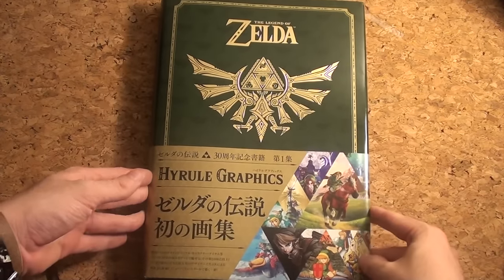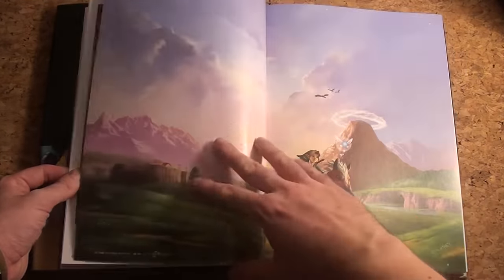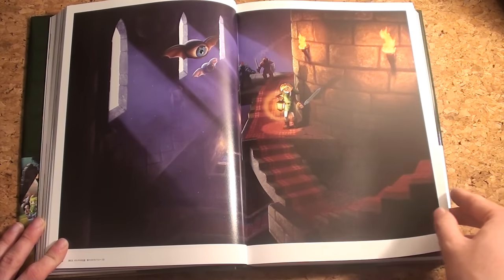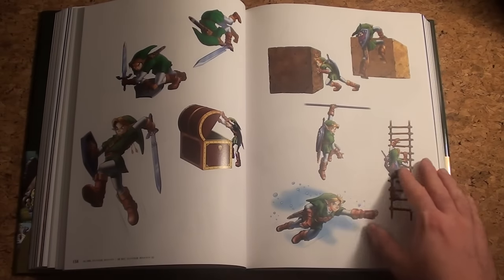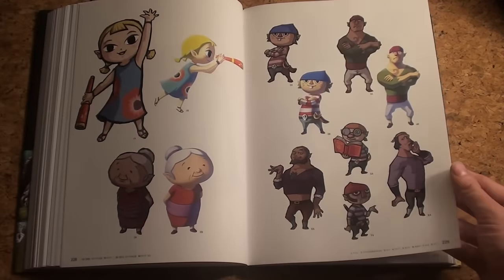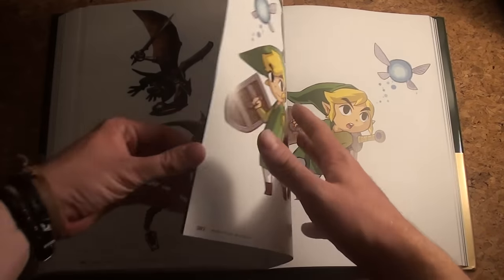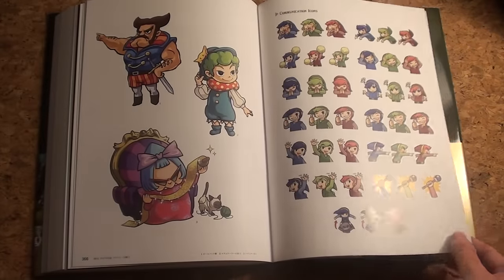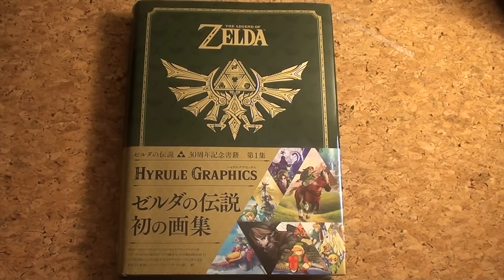[Legend of Zelda] Art & Artifacts book - All pages revealed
We take a look at the gorgeous The Legend of Zelda: Art & Artifacts book and reveal all of its pages in this video.